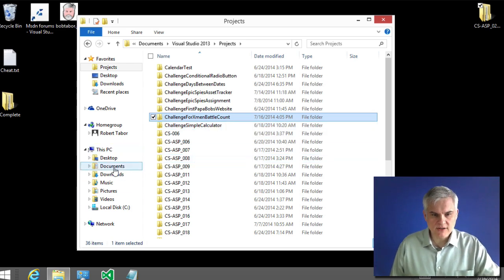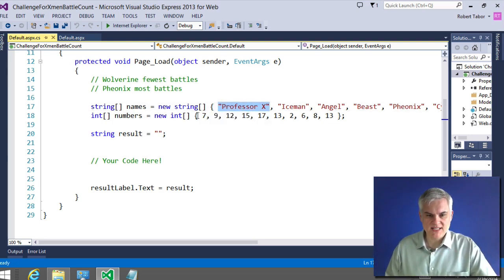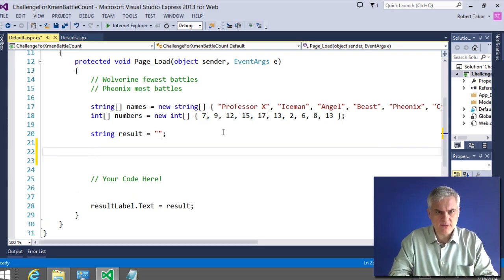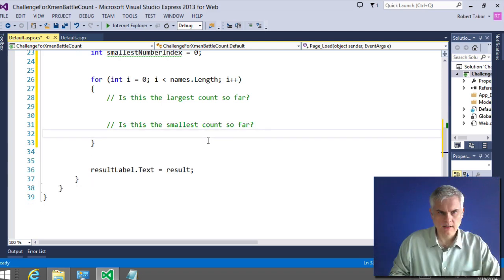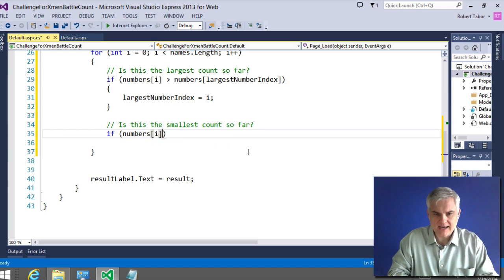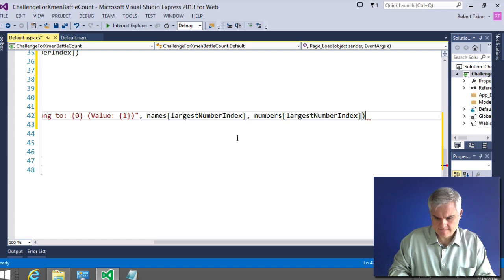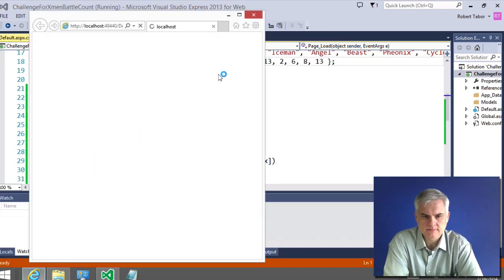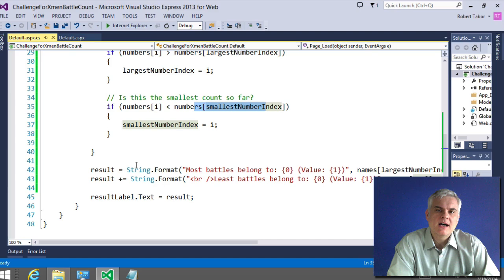C# Fundamentals via ASP.NET Web Applications - Lesson 26 Solution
Lesson 26 - Challenge For Xmen Battle Count Solution